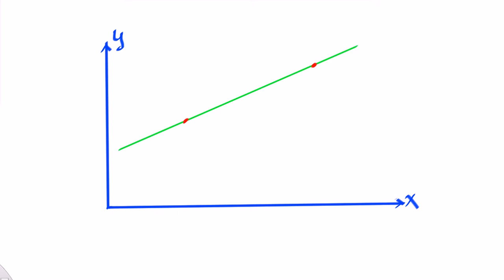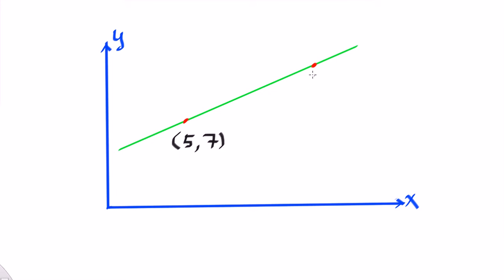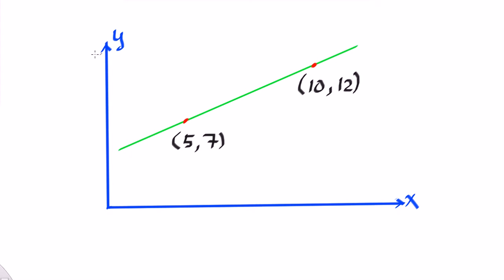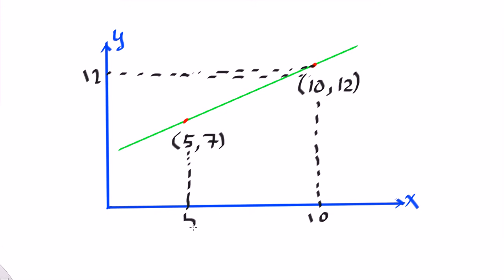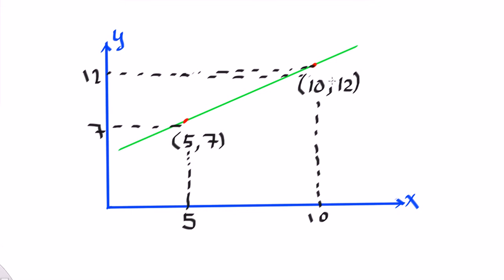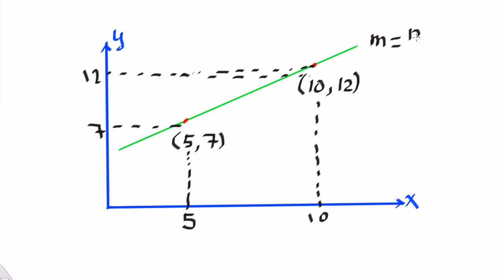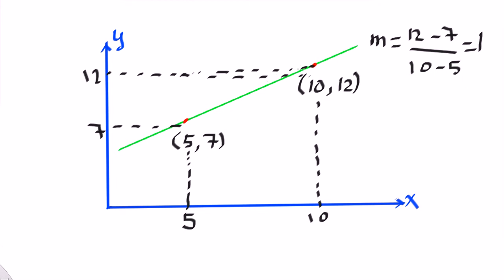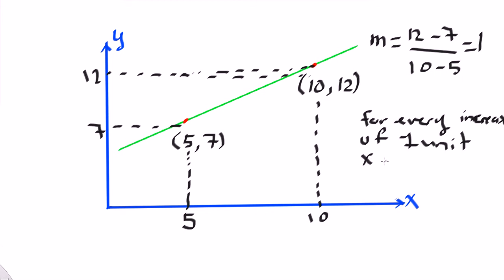rate of change and derivative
In this series of videos, I refresh your memory on how to calculate a rate of change, as well as how to evaluate the derivative, from its definition.